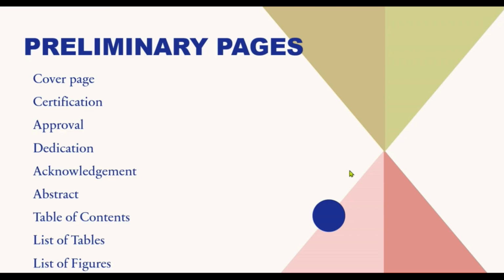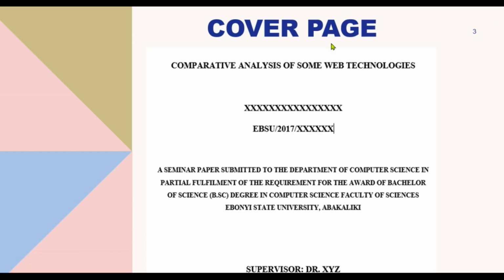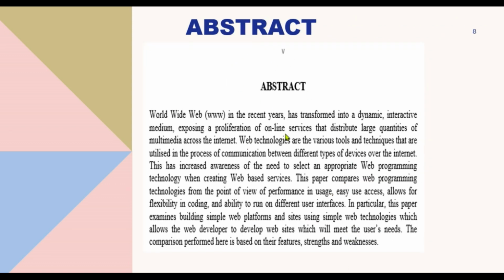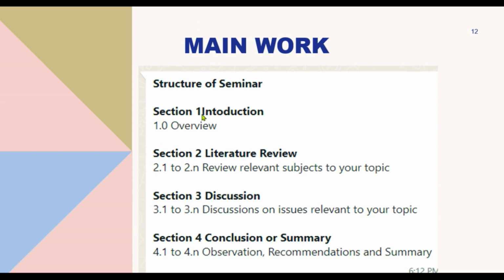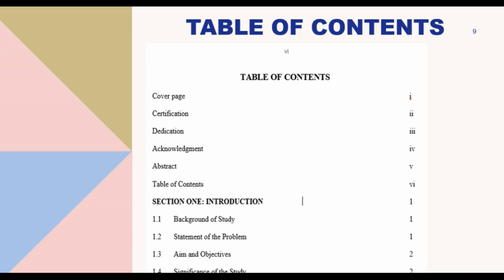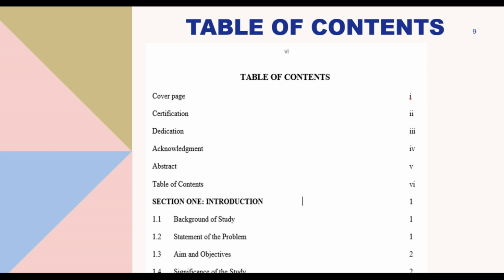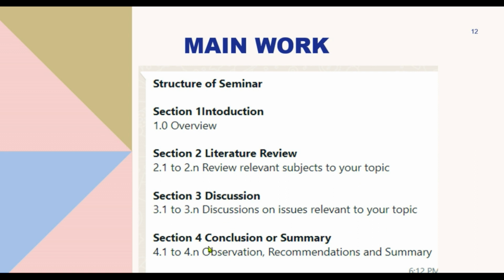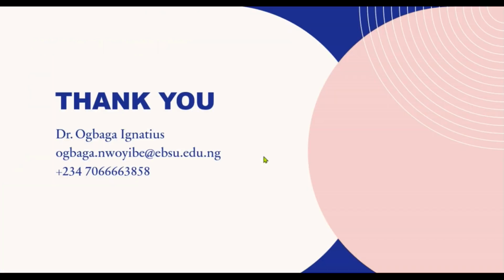SEMINAR REPORTING FORMAT FOR CSC STUDENTS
This video is to guide computer science students to organize their technical report on seminar presentation.